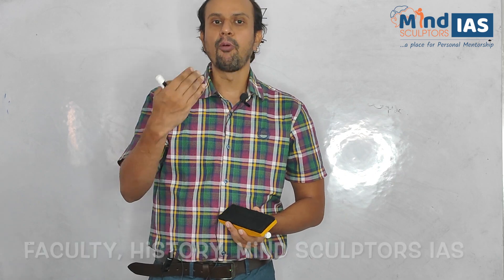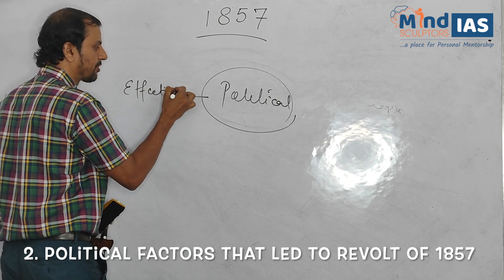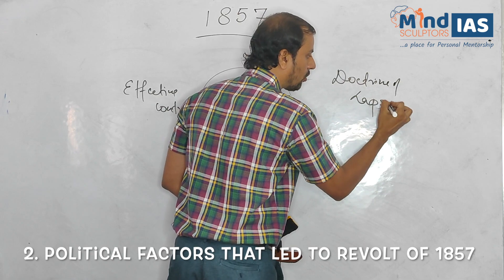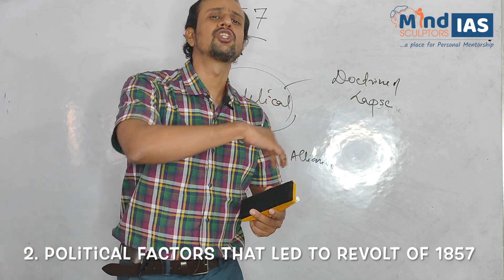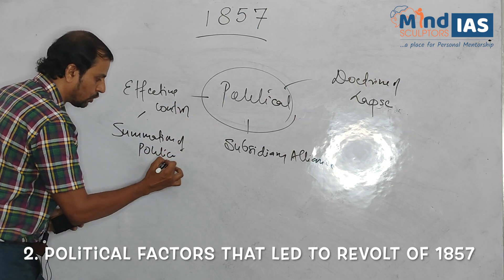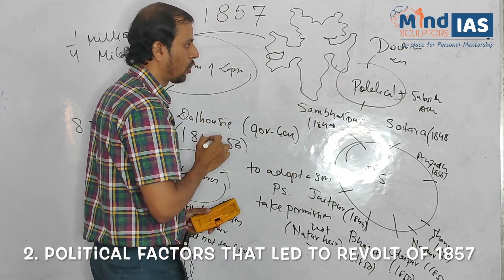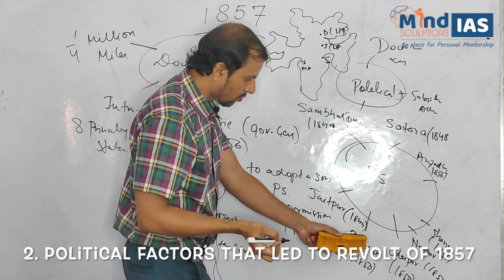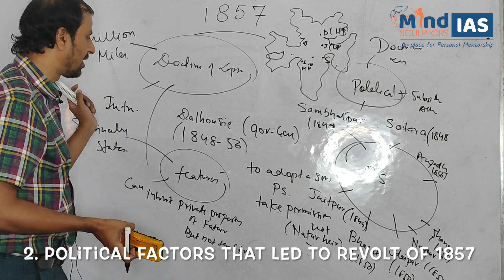3. Political Factors that led to Revolt of 1857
@MindSculptorsIAS  presents to you a series of videos covering History (GS). This is second part in the series. This video is continuation of the chapter, The Revolt of 1857.

In this part, the honourable faculty discusses the Political factors that led to the Revolt of 1857.

Wishing the aspirants all the very best.